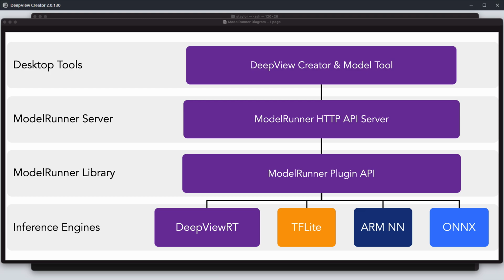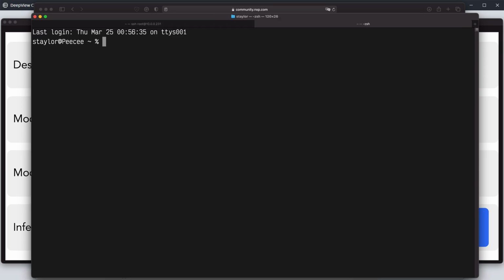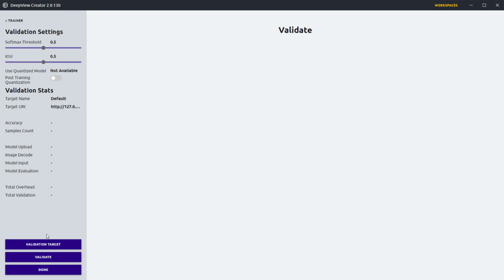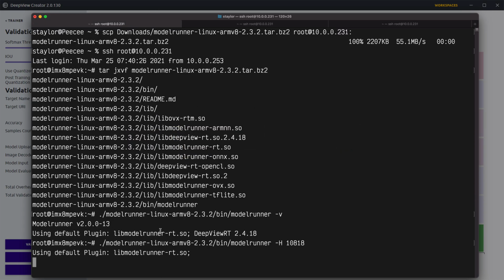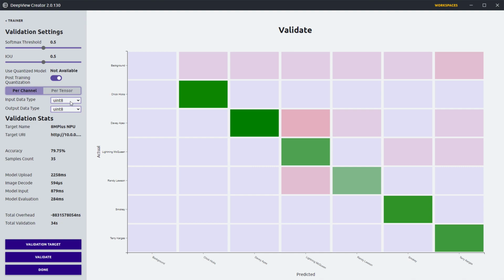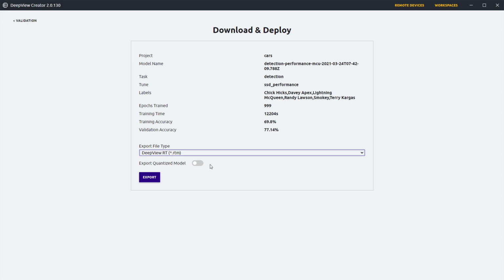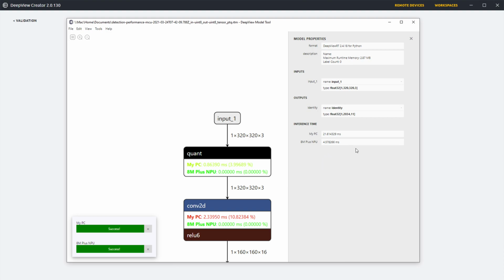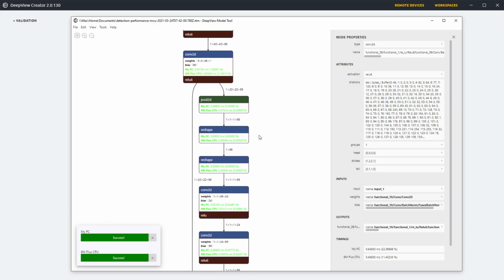DeepView Tutorial - Remote Validation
In this video we show how to setup the DeepView ModelRunner on an i.MX8MPlus EVK and perform remote validation and benchmarking of DeepViewRT on the CPU and NPU as well as TFLite on the CPU.  We then briefly look at the Model Tool for more detailed model profiling.